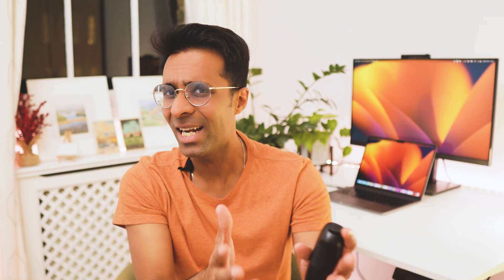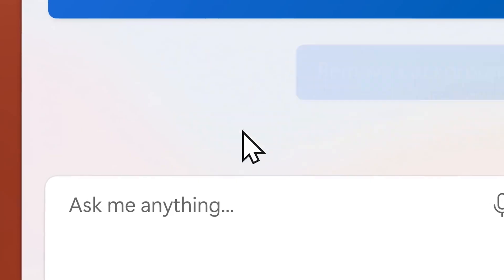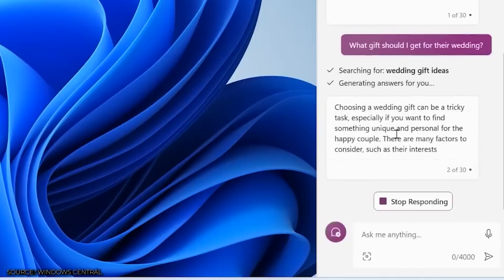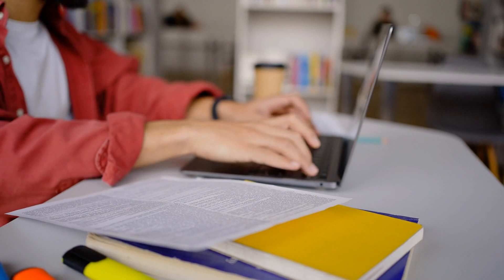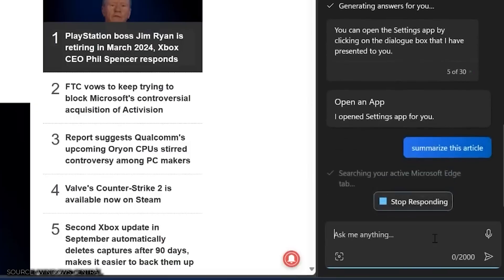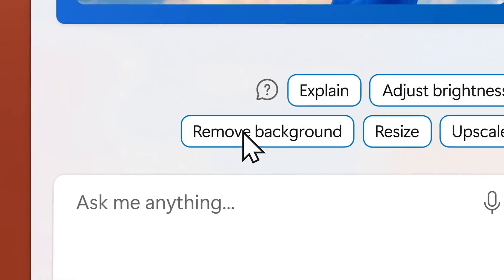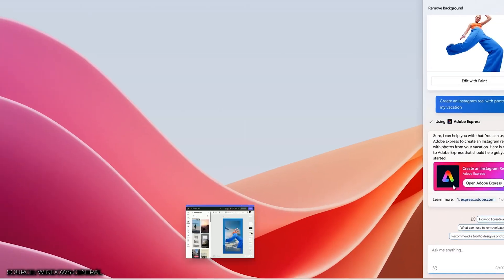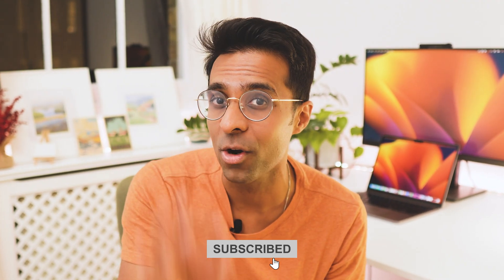Save HOURS with Microsoft's Copilot AI in Windows 11 (FREE & ALREADY on your laptop!!)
In this video I talk about how to save hours everyday with the new Copilot AI tool in Microsoft Windows 11 - that most people have on their computer and didn't even know about!

Easy to understand review of Microsoft Copilot 365 (paid enterprise version you might have on your work laptop!)

Chapters

0:00 Summary
0:23 The headline
1:05 What is it?
1:37 AI drafting emails
 2:12 Copilot is 3 assistants in one!
2:26 AI to change settings
3:19 AI to summarise articles
3:37 AI to create social media posts
3:58 AI photo editor
4:17 AI creating instagram reels
4:52 AI when you don't know what you want
5:15 Copilot 365 for Enterprise - even more amazing!